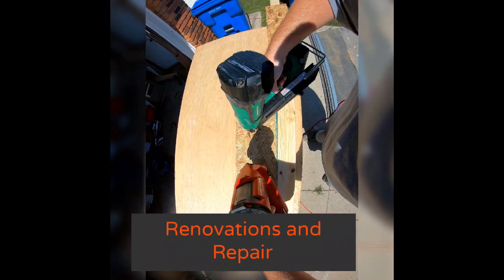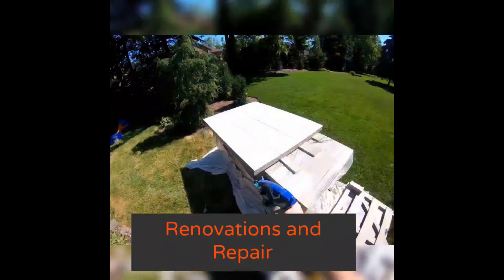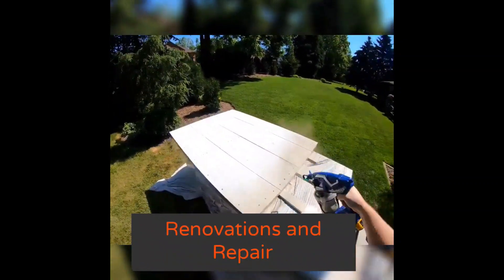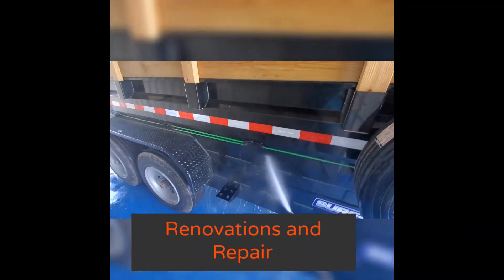5 Tricks Customers Try To Pull On Contractors!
A few tricks customers have tried on me since starting my business a few years ago.  I learned quickly from my lessons and here I am sharing them with you.  Make sure you know your numbers and always estimate more time than you think you will need for jobs.  A job rarely doesn't take as long as you think it will.  Reasons depend greatly but, anything from customers asking questions to unknown issues popping up that you where not aware of when you bid the job in the first place.

A few videos about customers!

Camera Used.
Sony ZV-1
ZV-1 Tri-pod